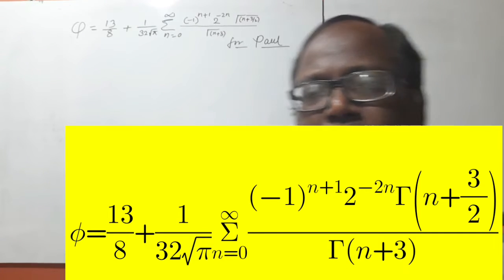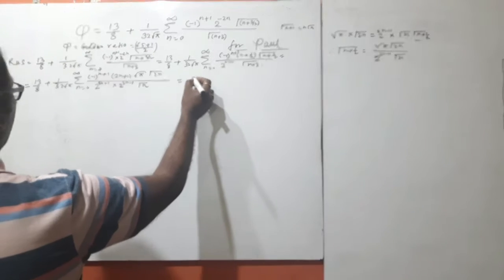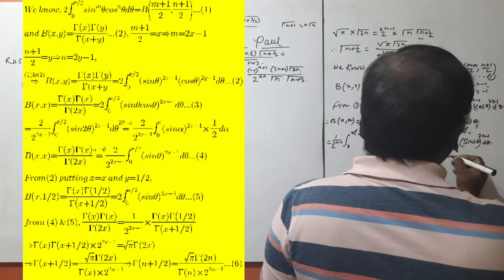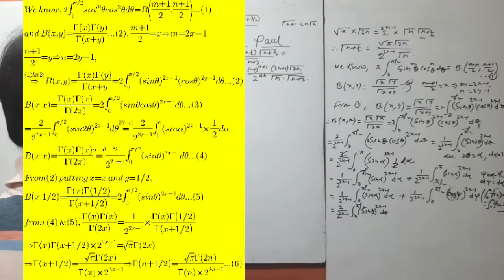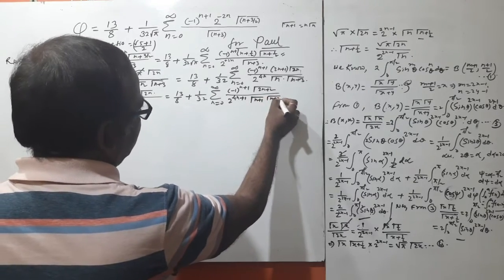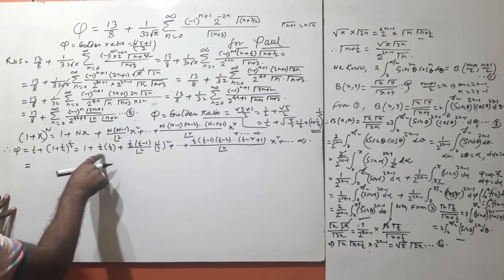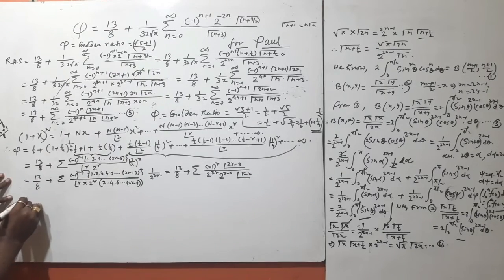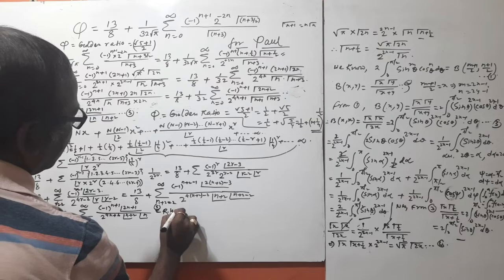in mathematics golden ratio !!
golden ratio in mathematics
golden ratio in infinite series
golden ratio use in bitagamma function
golden ratio use in integral calculus

JEE mains
IIT